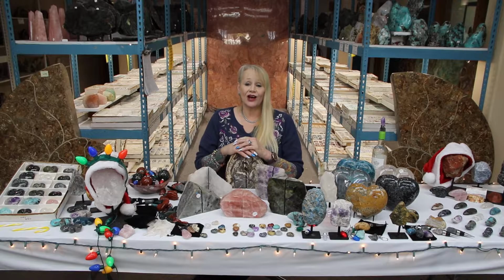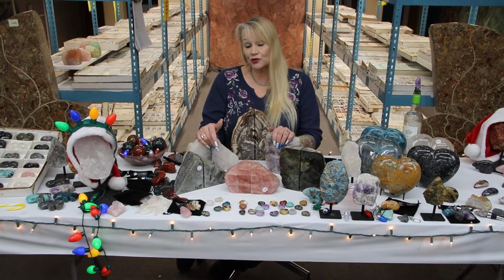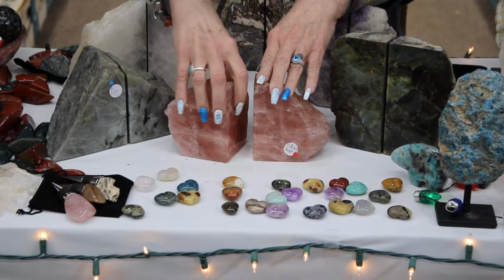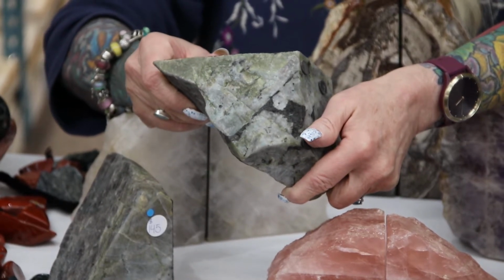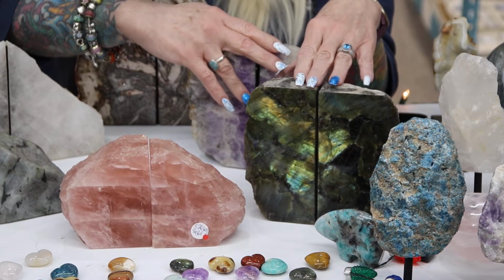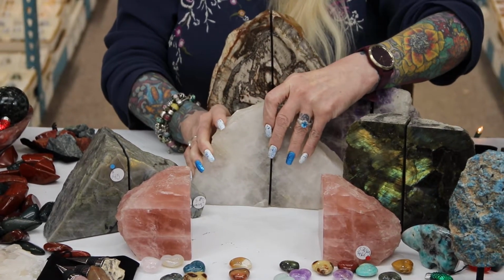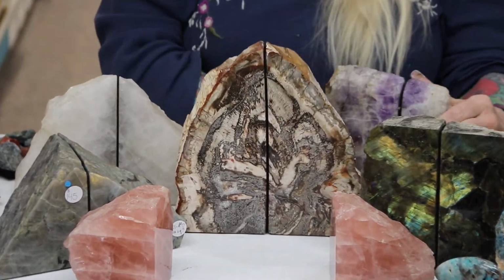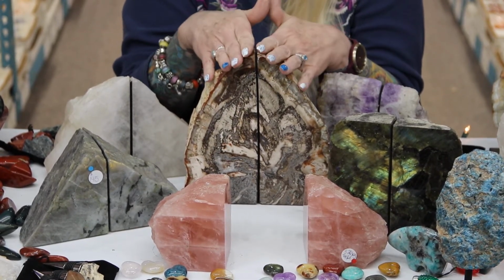Gemstone Bookends - Day 8 of 12 Days of Crystal Christmas!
Know a serious bookworm? Our gemstone bookends are perfect for turning a bland bookshelf into a statement. They're rough and polished, allowing for a variety of display options. There's also one for everyone — they come available in most of our stones, all hand-carved by our Madagascar factory team. This is a great Christmas present, but also great for any occasion year-round.